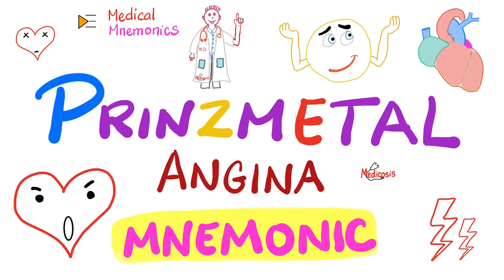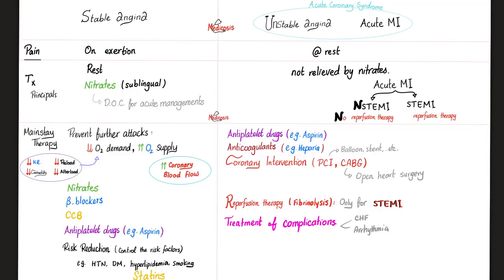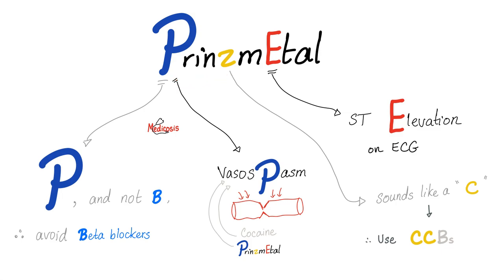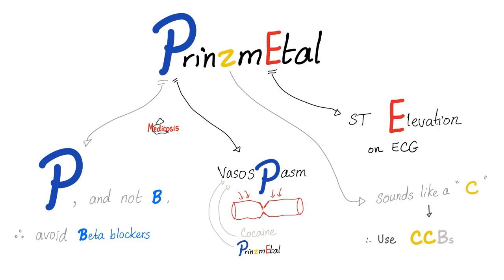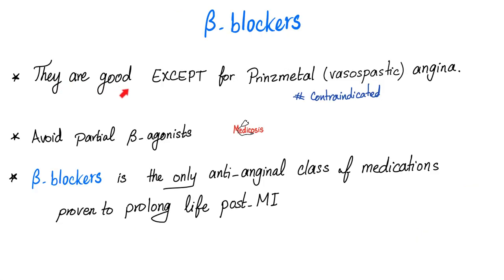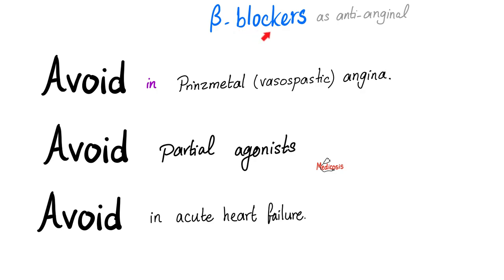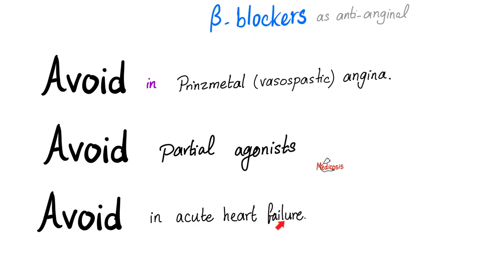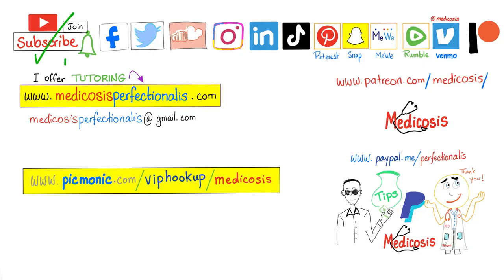Prinzmetal (Vasospastic) Angina | Mnemonic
Prinzmetal (Vasospastic) Angina | Mnemonic | Cardiac Pharmacology Medical Mnemonics | Medicosis mnemonics for doctors, nurses, physician assistants, NEET, USMLE, NCLEX, COMPLEX, PLAB.

Happy studying!!